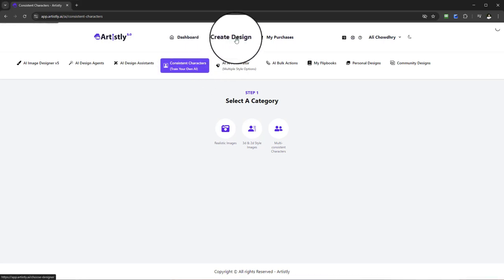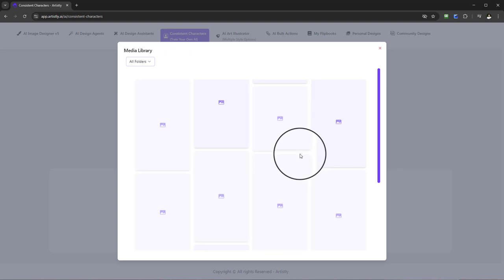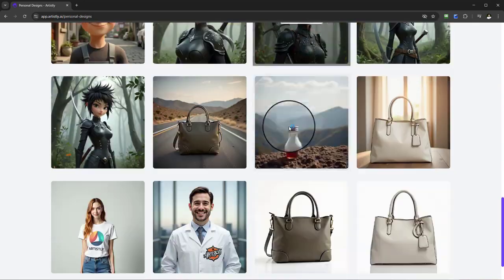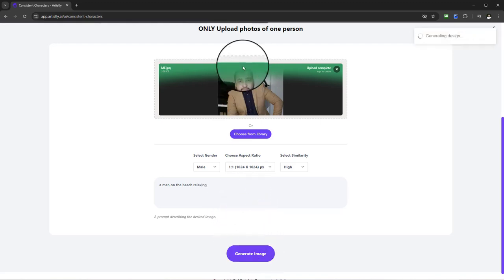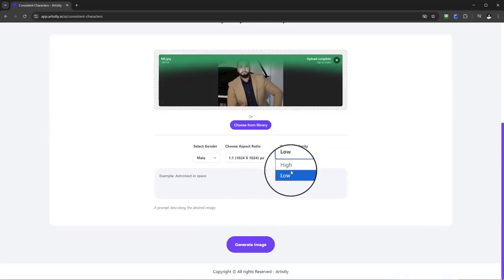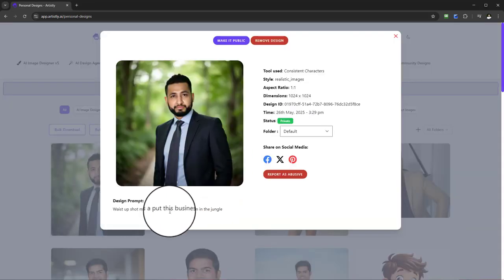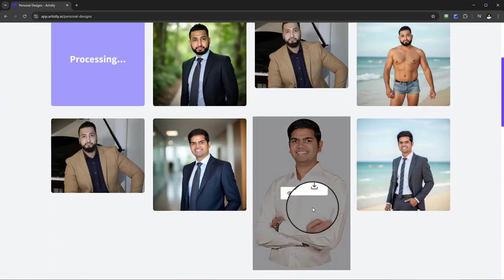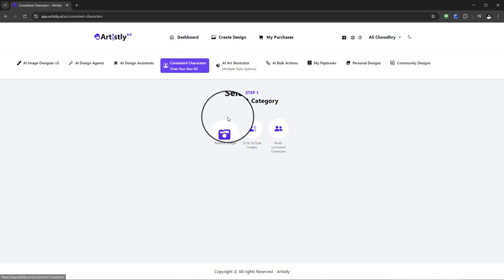Artistly 5 0： How To Create Imeag Generator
artistly ai
artistly.ai review
artistly ai review
artistly.ai
artistly
artistly ai tutorial
artistly review
artistly 4.0
videoexpress ai
artisly
artistly review
artistly 4.0
videoexpress
artisly